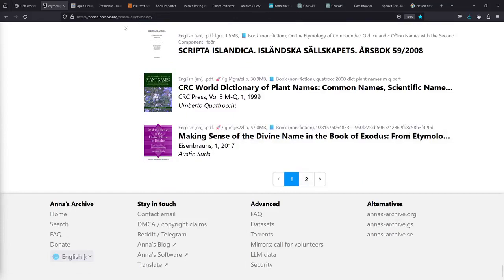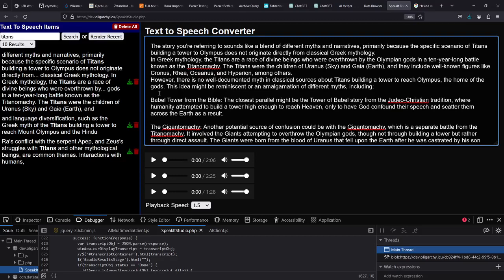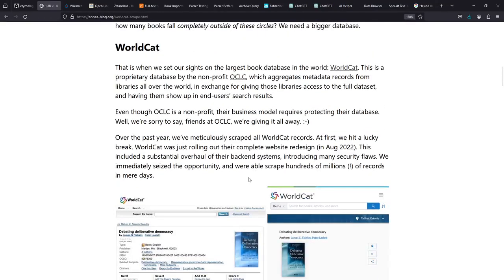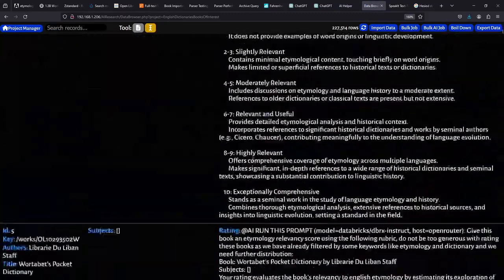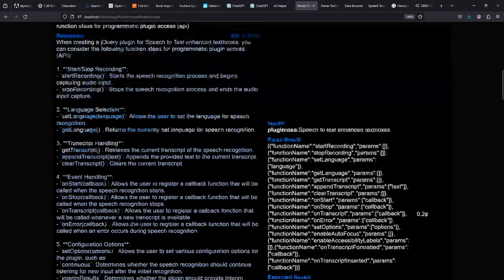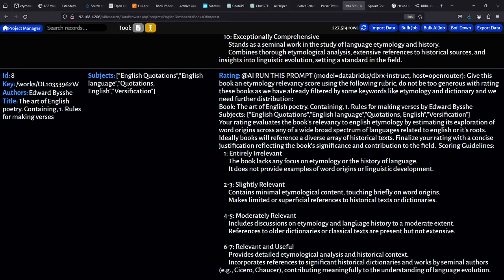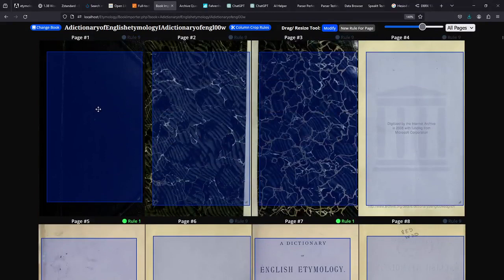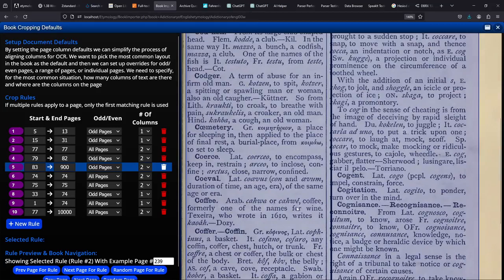How To Archive A Mountain Of Combustible Books In A Meaningful Way: Databases, Discs, OCR, TTS, LLMs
*Fixed the part where audio was muted